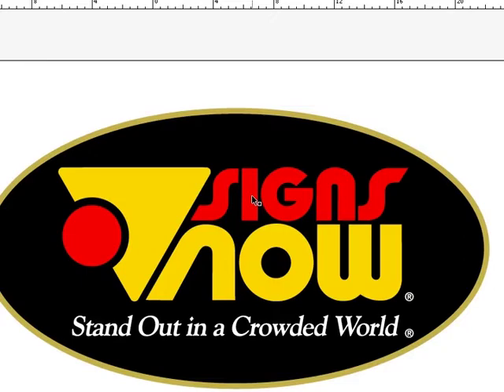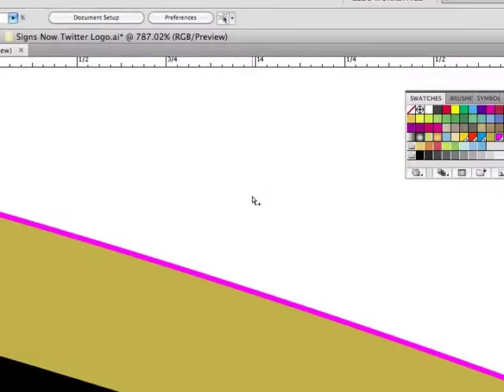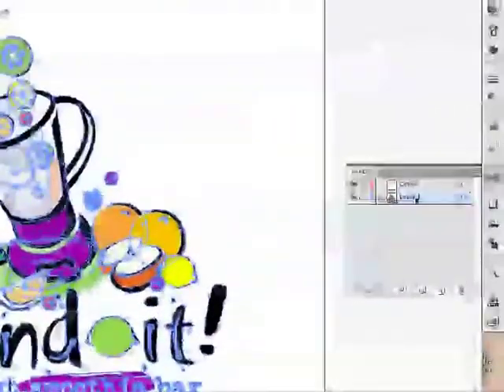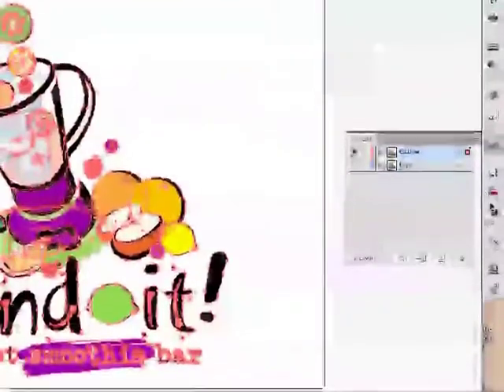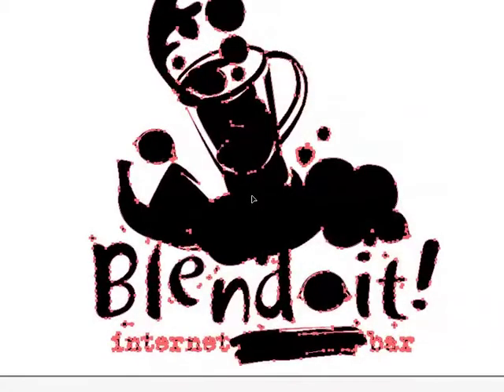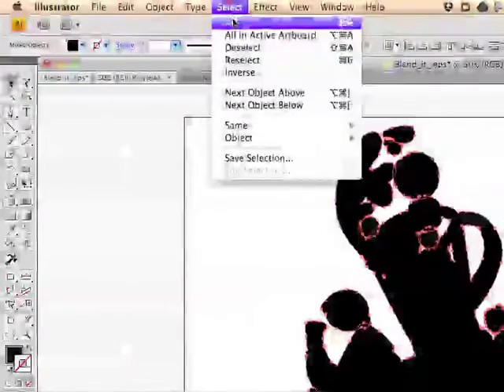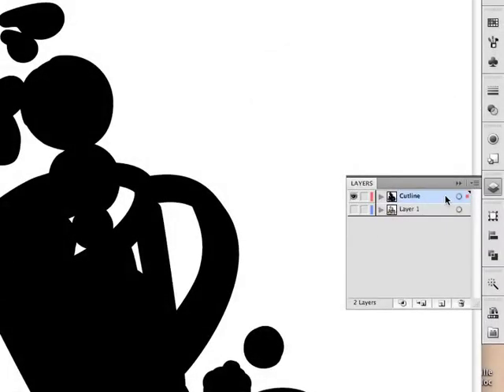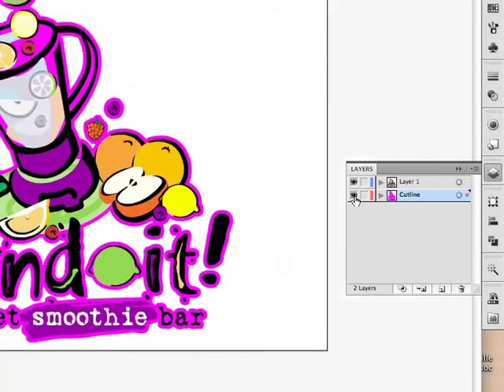Advanced Path Operations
Advanced Adobe Illustrator path operations for the sign industry. Focus is in preparing complex artwork for contour cutting using Pathfinder operations.